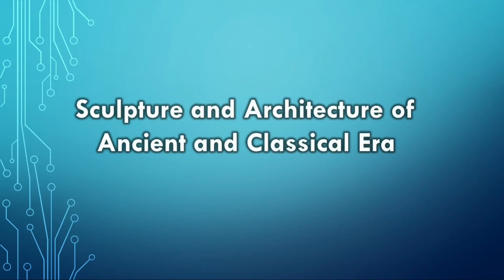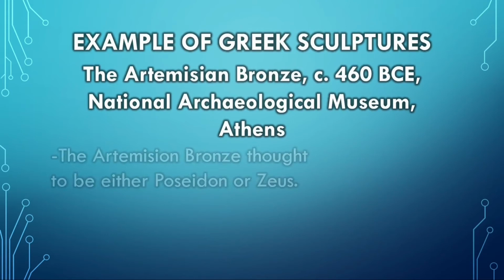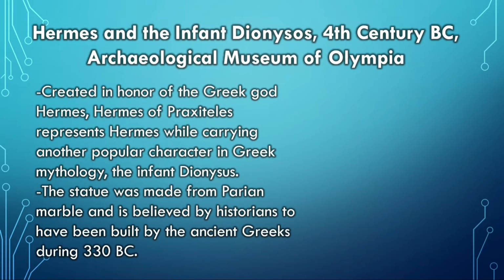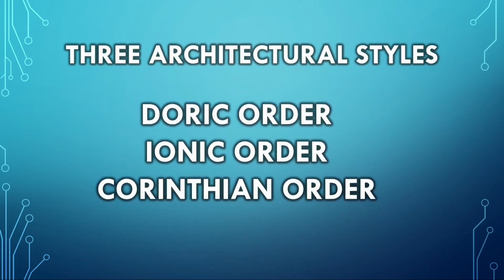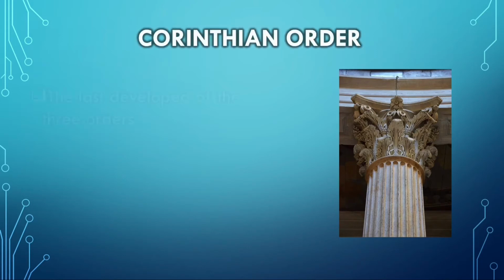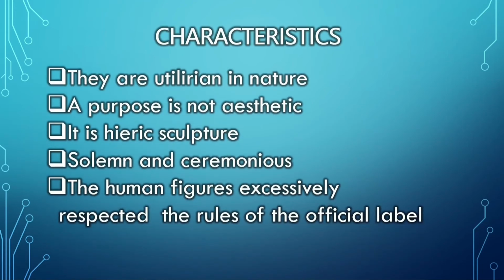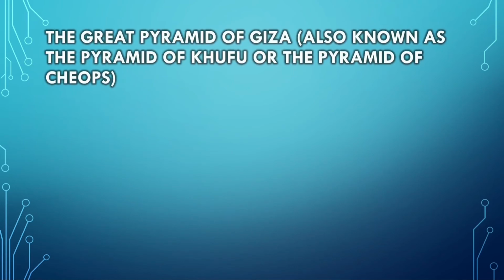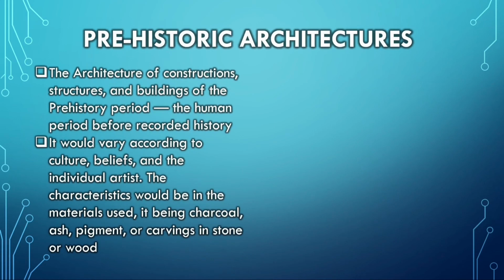ARTS DURING ANCIENT AND CLASSICAL ERA 2(Sculpture and architecture)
Arts during ancient and classical era prepared by STE 9-2